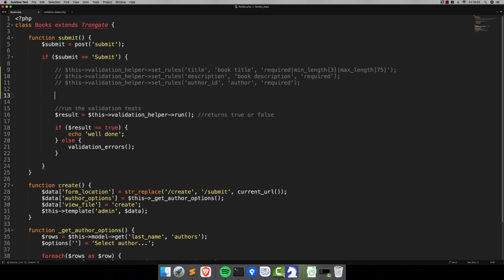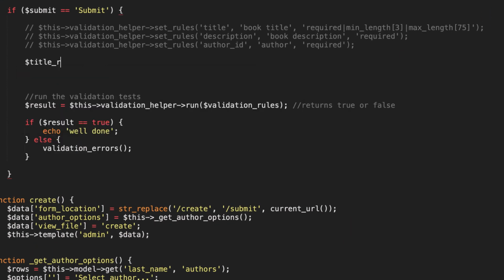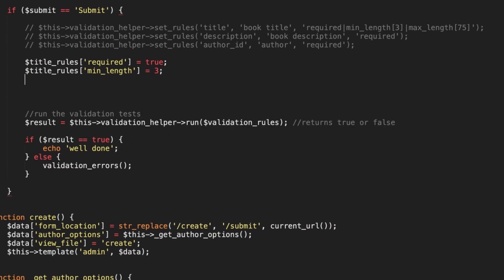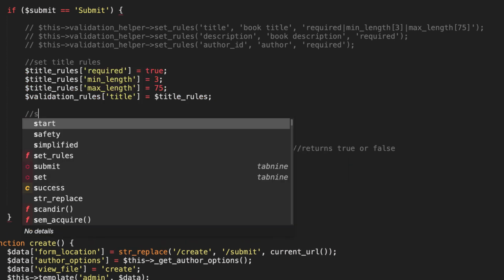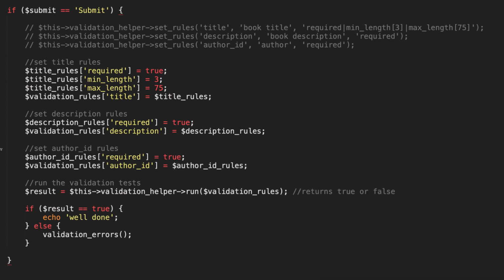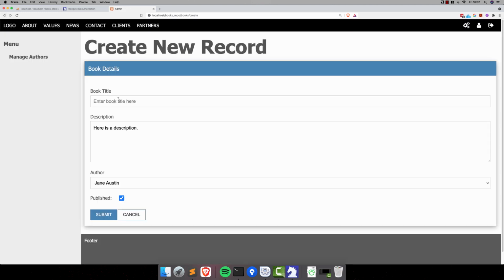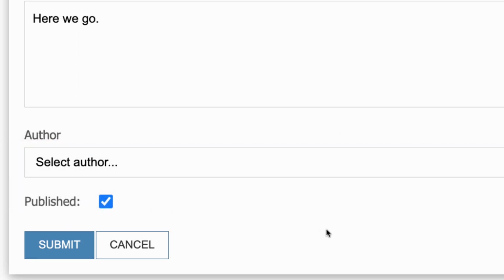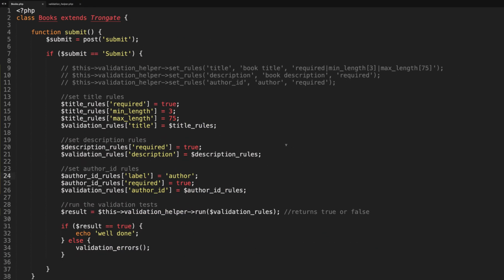Trongate Form Handling Mini Series p6 - Form Validation : Array Method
Sometimes, if you have lots of form validation rules, the pipe method - as described previously - can produce very long lines of PHP code that can run off of the page.  For anyone who finds this to be an irritation, an alternative form validation syntax is possible.  We call this, The Array Method.